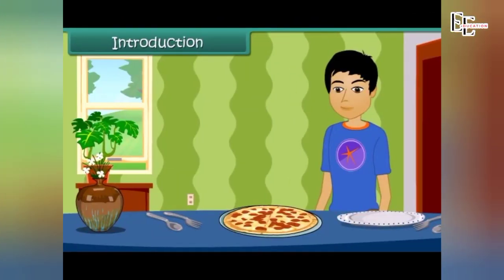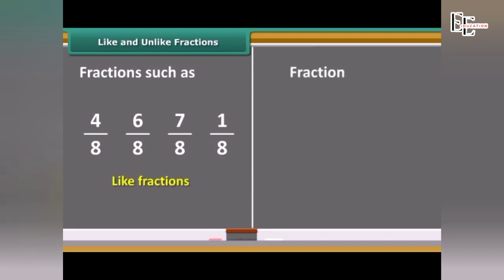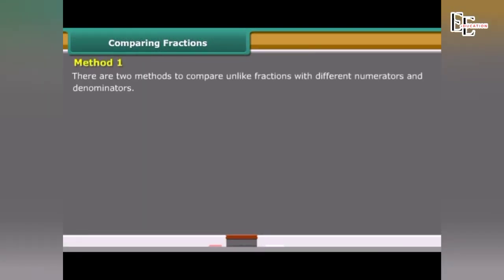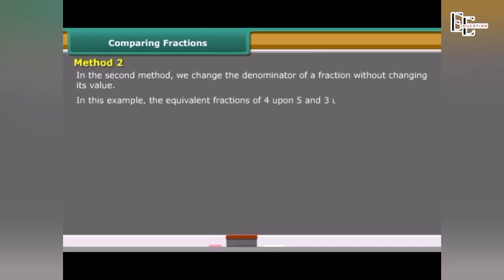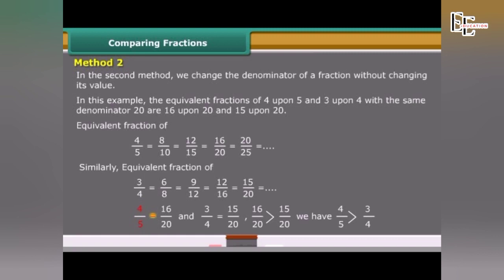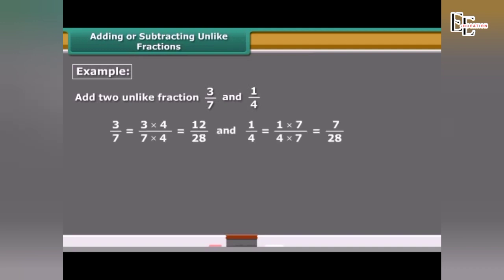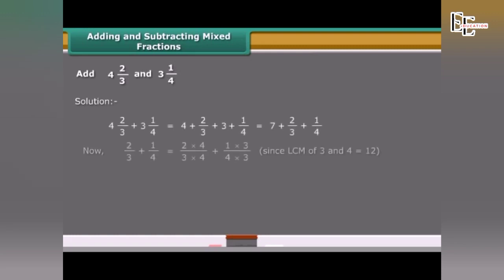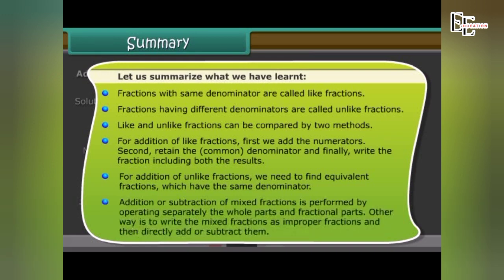Addition and Subtraction of Fractions | Class 6th | Maths | Edducation | 9424341424